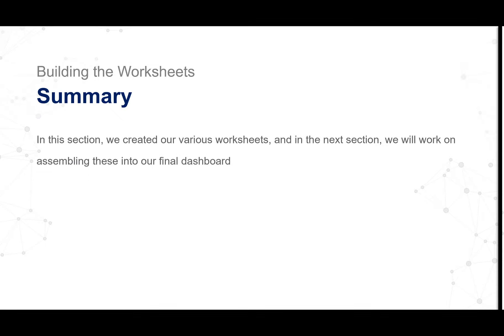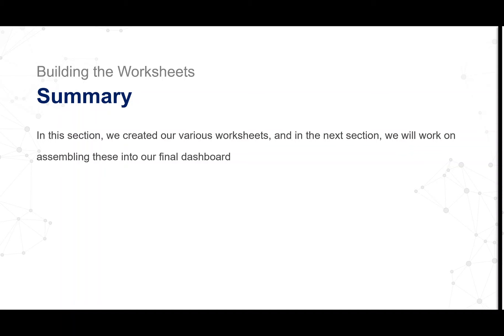3.5. Building the Worksheets - Summary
Creating a Google COVID-19 Mobility Dashboard in Tableau

In this section, we created our various worksheets, and in the next section, we will work on assembling these into our final dashboard